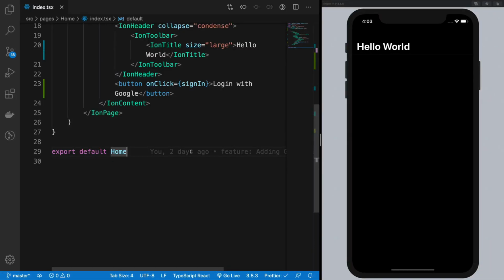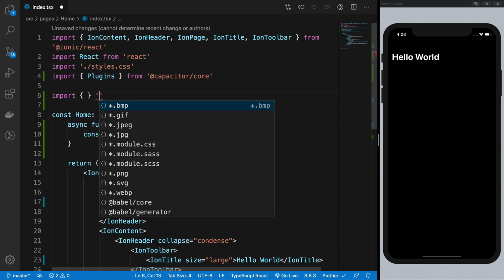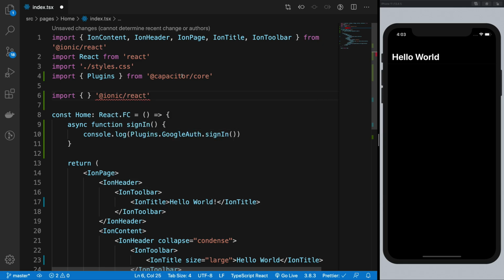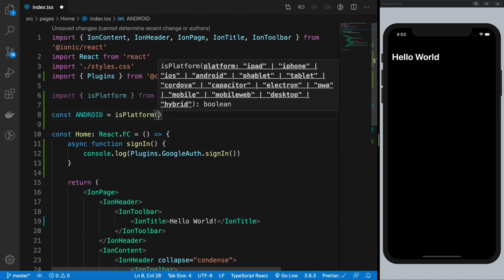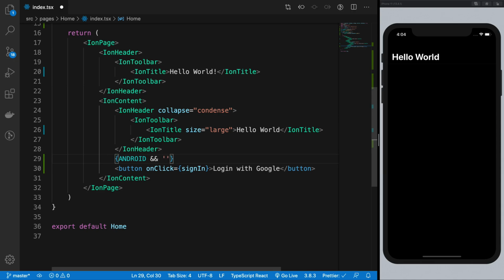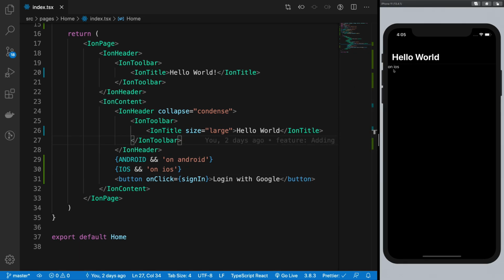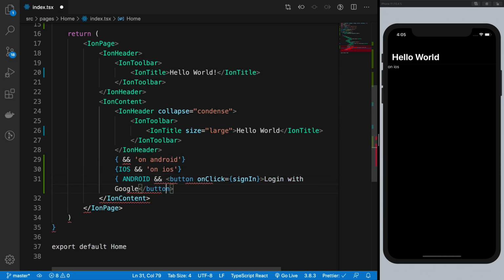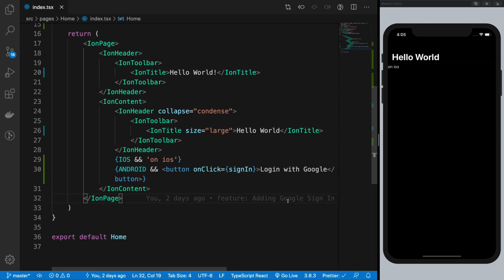#14: Platform specific rendering - Ionic 5 / React / Firebase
Let's see how we can render components based on Android or iOS platforms.